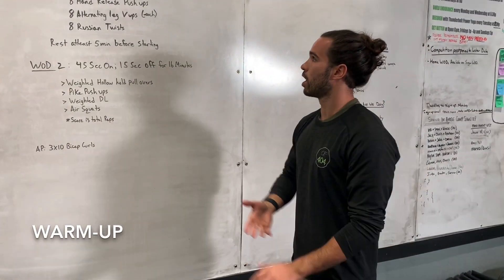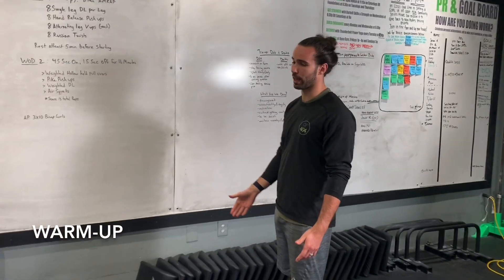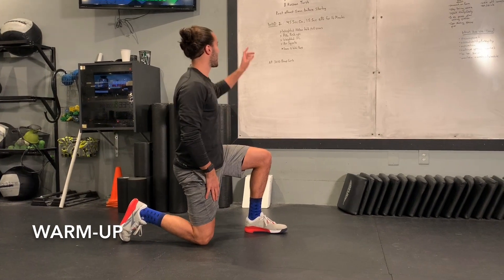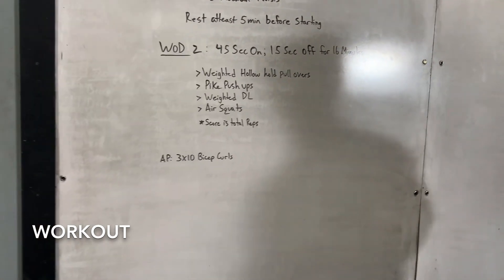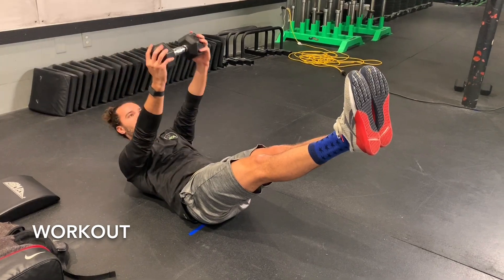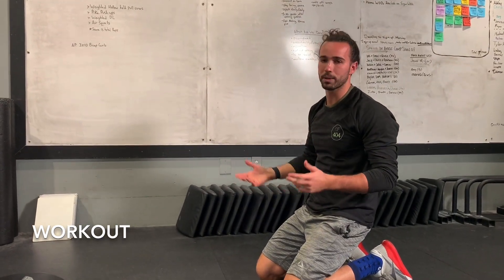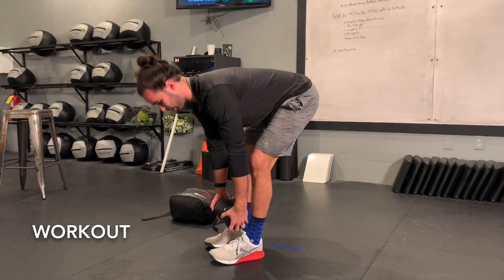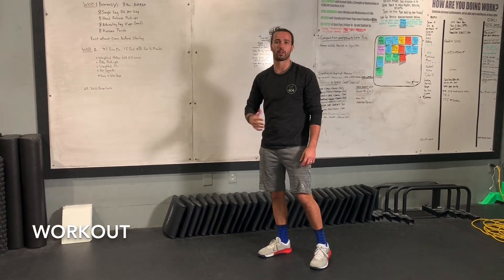CrossFit 404 - Home WOD#11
WOD 1 (Warm Up)
8 Min AMRAP
8 Single Leg Deadlifts per leg
8 Hand Release Push Ups
8 Alternating leg V ups per leg
8 Russian Twists

Rest atleast 5 Minutes before next WOD

45 Seconds on, 15 Seconds off for 16 Minutes
Weighted hollow hold pull overs
Pike Push Ups
Weighted DL
Air Squats
*score is total reps

After Party: 3x10 Bicep curls (use equipment you borrowed or find something around your house that is heavy that you can curl with 1 or 2 hands)